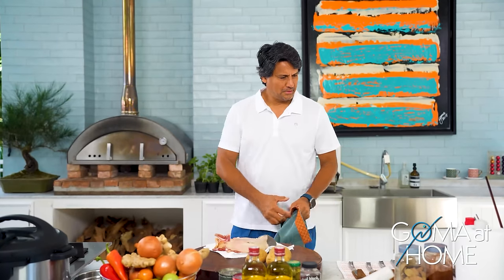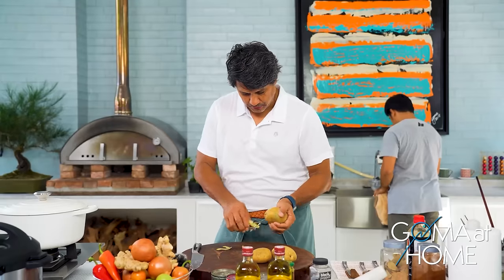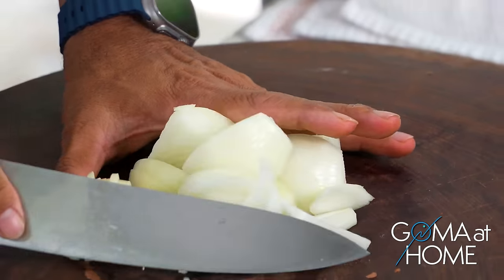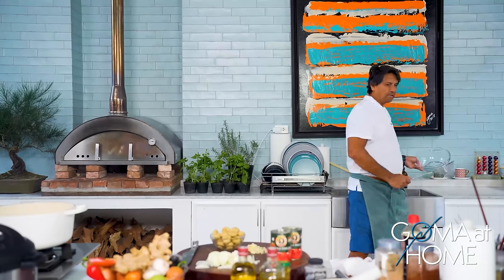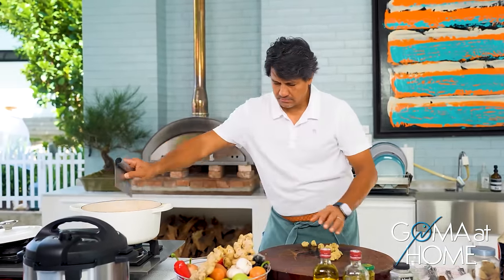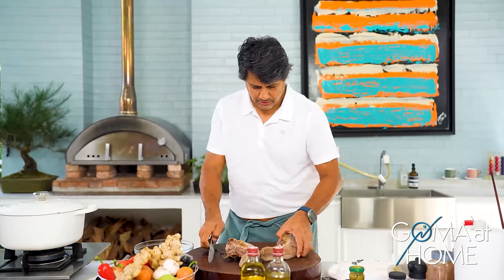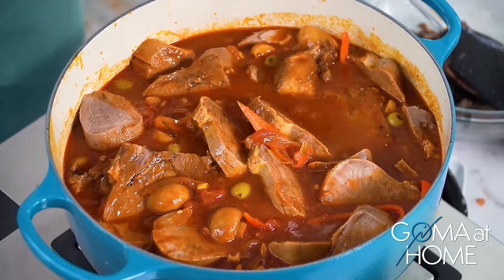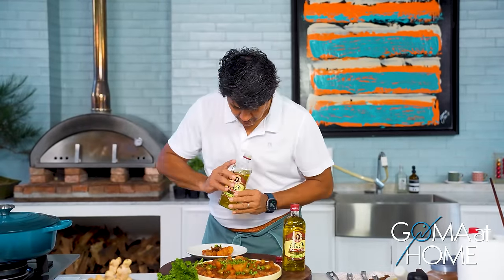Goma At Home: My Version Of Lengua Estofado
Lengua Estofado is a dish that is usually served during fiestas and parties here in the Philippines. This Sunday, I will show you my version of this dish.

You will need the following ingredients:
Lengua
Doña Elena Extra Virgin Olive Oil
Doña Elena Diced Tomato
Doña Elena Pitted Greed Olives
Potatoes
Onions
Garlic
Ginger
Bay leaves
Black Pepper
Salt
Soy Sauce
Red bell pepper
Mushroom
Paprika
Chili

And of course, don’t forget to use Doña Elena Olive Oil for your recipes.